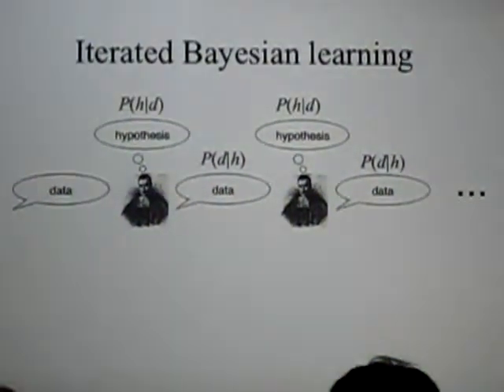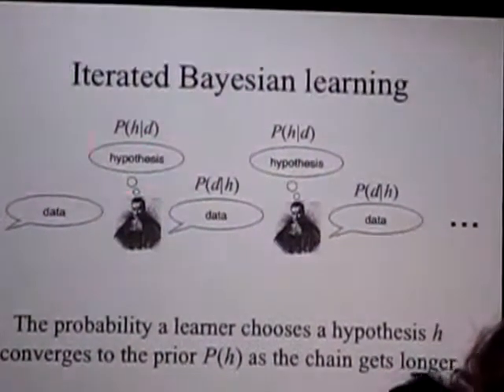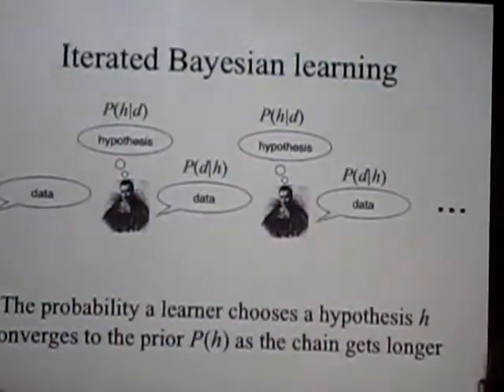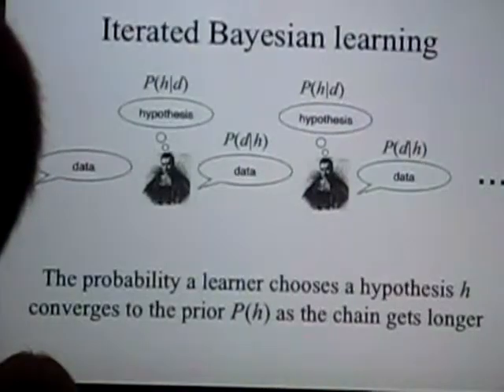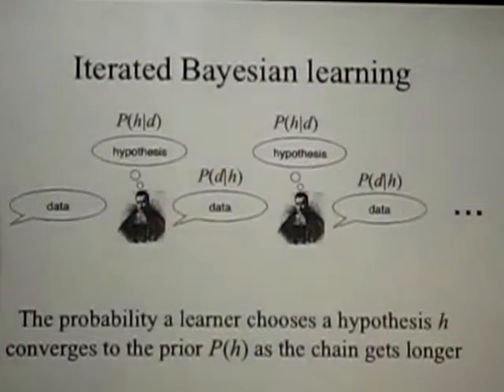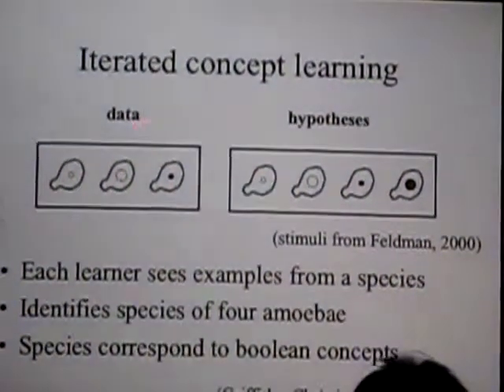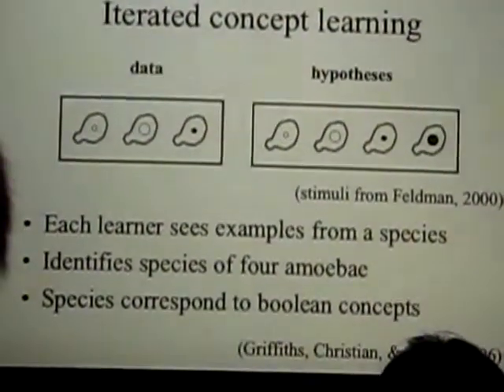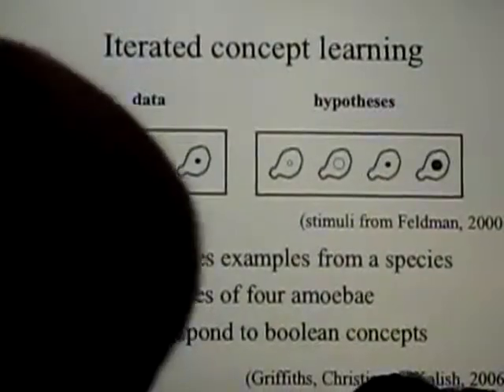griffiths iterated bayesian learning